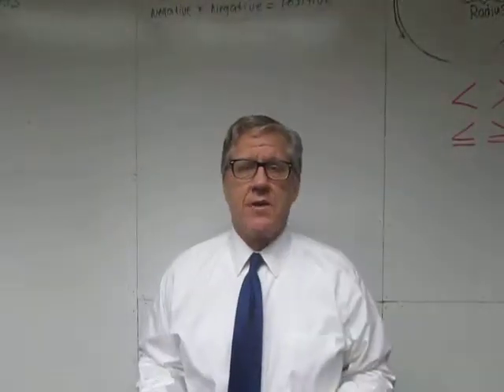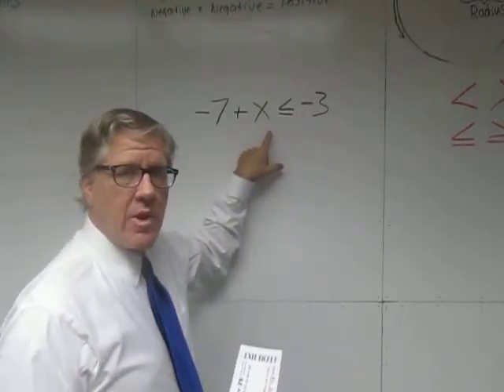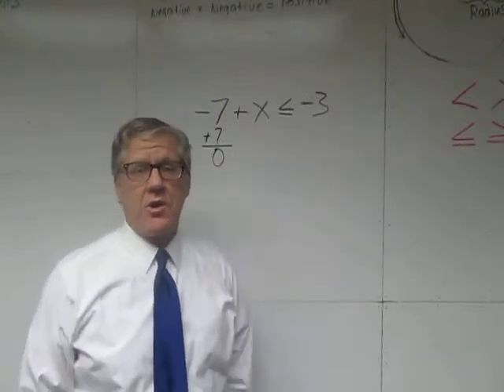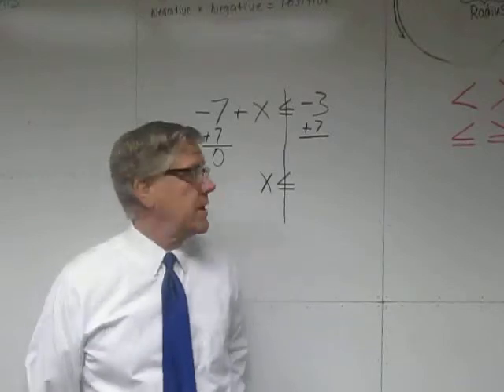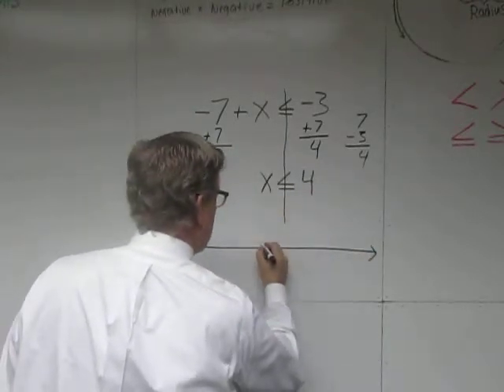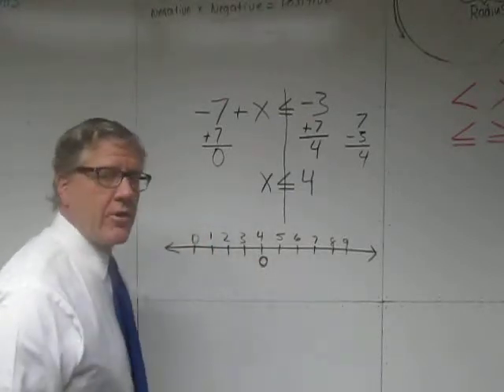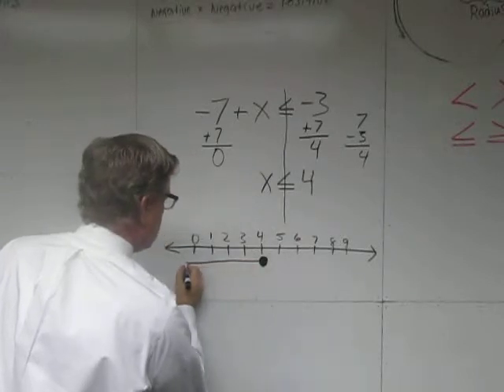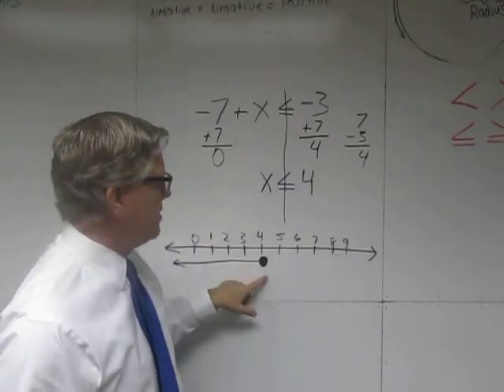Exit Ticket 12 9 2014